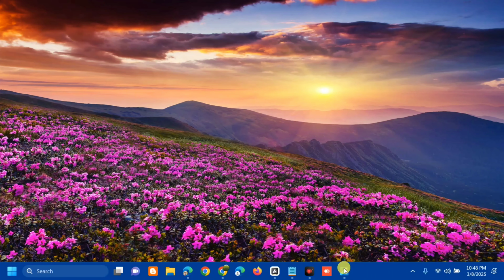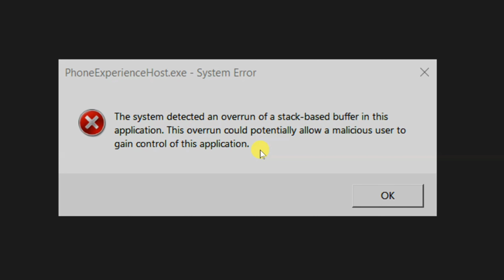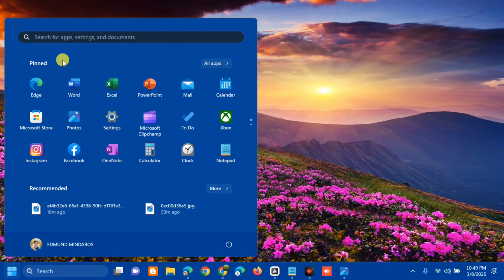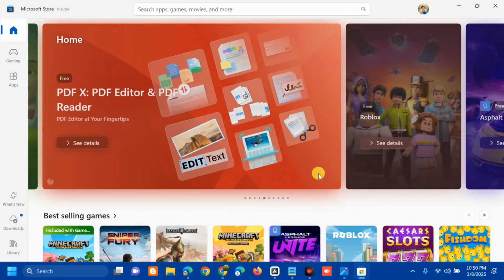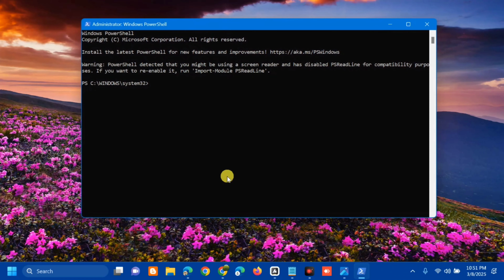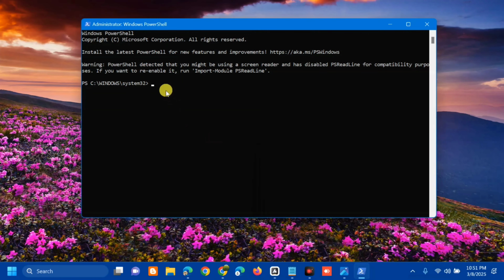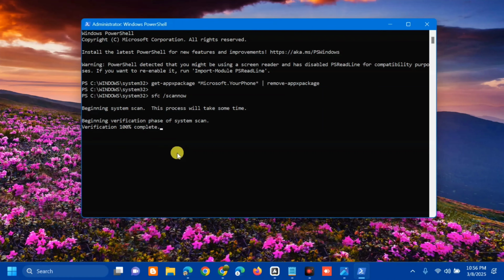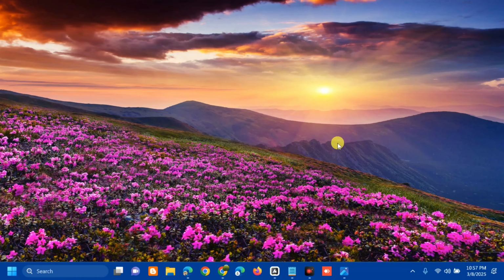How To Fix PhoneExperienceHost.exe System Error in Windows 10/11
In this tutorial, we provide effective solutions to fix the phoneexperiencehost.exe system error on Windows 10 and Windows 11. PhoneExperienceHost.exe is a process in Windows that manages the telephony-related functions of the operating system. It is responsible for tasks such as phone call notifications, messaging, and other related functions.

May encounter the PhoneExperienceHost.exe system error which can manifest as various issues such as crashing or becoming unresponsive. The causes of these errors can vary and include corrupted system files, outdated device drivers, conflicting software, and even corrupted applications. Conflicting files or a poorly coded application normally cause such buffer overrun errors. The best way to resolve this issue is normally to update your Windows OS, run System File Checker and update or reinstall the Phone Link app.

PowerShell Command Used In This Tutorial:
get-appxpackage Microsoft.YourPhone | remove-appxpackage

Uninstall the Phone Link application through Settings or PowerShell:
1. Search for Windows PowerShell in the Windows Search bar.
2. Click on Run as administrator in the right pane to open the elevated PowerShell window.
3. In the elevated PowerShell window, type (or copy-paste) the following command and hit Enter to execute it.
4. get-appxpackage Microsoft.YourPhone | remove-appxpackage
5. Reboot your system and check if it helps.

Run SFC Scan:
1. Search for Command Prompt in the Windows Search bar.
2. Right-click on the Command Prompt from the results, and then select Run as administrator.
3. In the elevated Command Prompt window, type sfc /scannow in it and press Enter to execute it.
4. Once done, restart your computer and check if the PhoneExperienceHost.exe system error gets fixed.

Issues Addressed In This Tutorial:
phone experience host.exe error
phone experience host.exe bad image
phoneexperiencehost.exe unknown hard error
phone experience host.exe error windows 10
phone experience host.exe system error
fix phoneexperiencehost.exe system error
phoneexperiencehost.exe system error
phoneexperiencehost.exe error
phoneexperiencehost.exe application error
phoneexperiencehost.exe - bad image